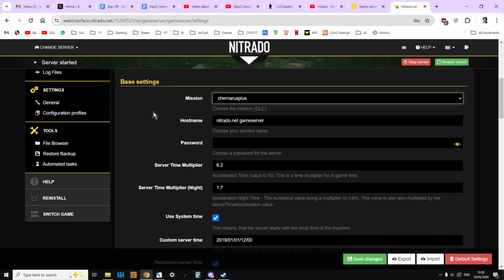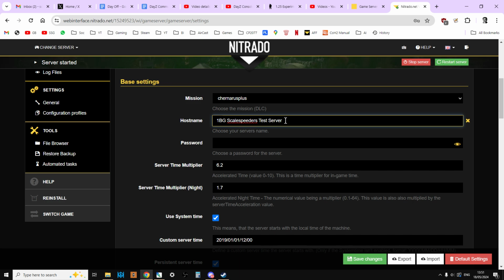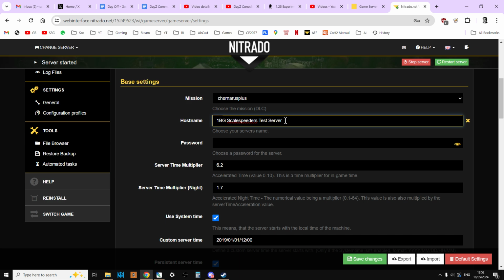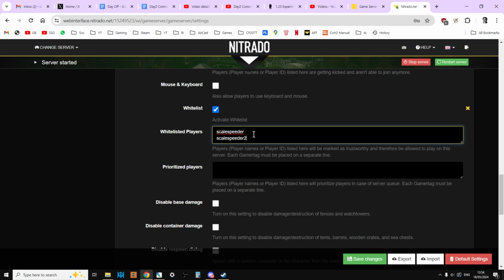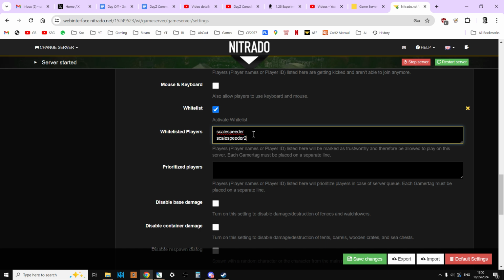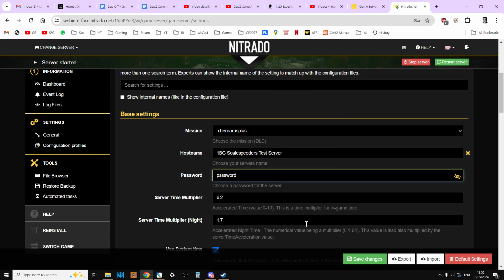How To Rename, Change Installed Map & Add Whitelist / Password To DayZ Console Community Server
In this updated for 2024 absolute beginners / where to get started with, DayZ console custom community guide for Xbox & PlayStation, I show you how to add or change the name of your Server, change which map it is running - Chernarus or Livonia (Enoch), and also how to control access to your server with a Whitelist or Password.

The above info was believed to be correct as of DayZ Update Patch 1.24, May 2024.
Thanks, Rob.